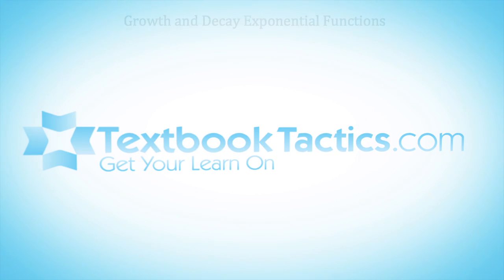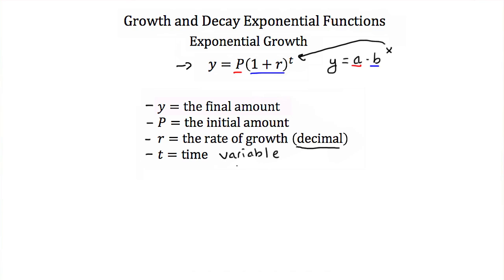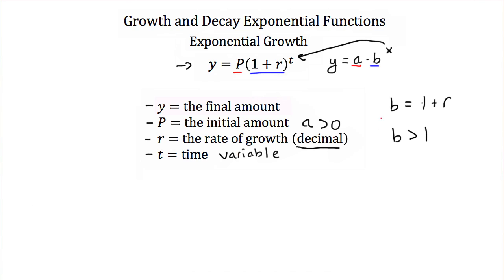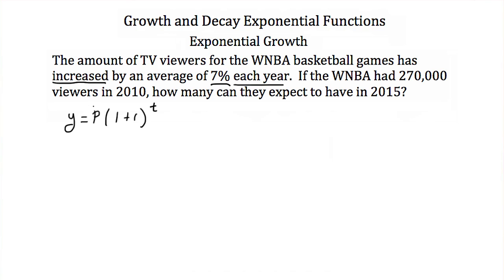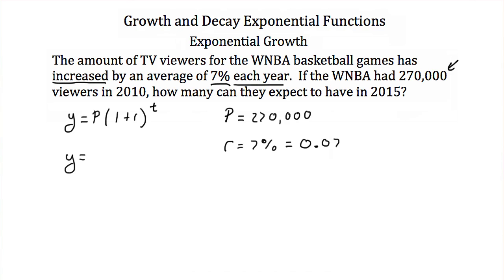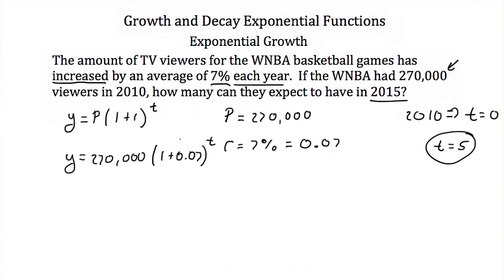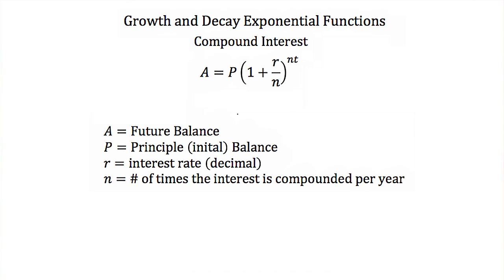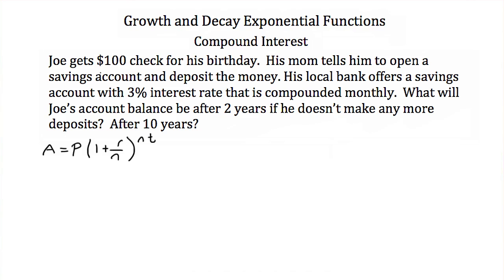Growth and Decay of Exponential Functions 1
Click show more for Video Description:

Introduction to Exponential Growth and Decay Functions, Solving Exponential Growth, Compound Interest, Exponential Decay, and Half Life problems.